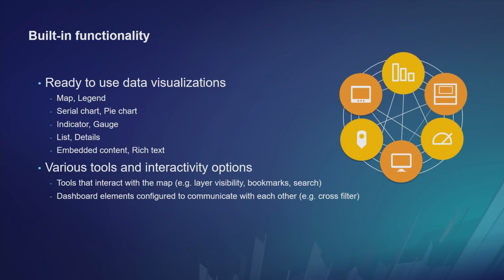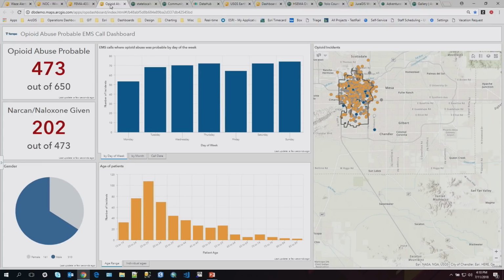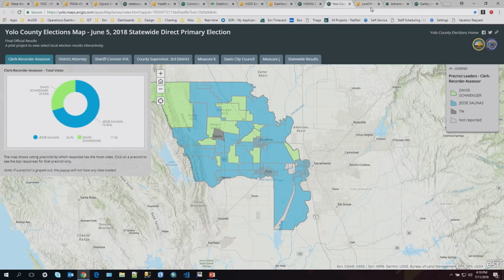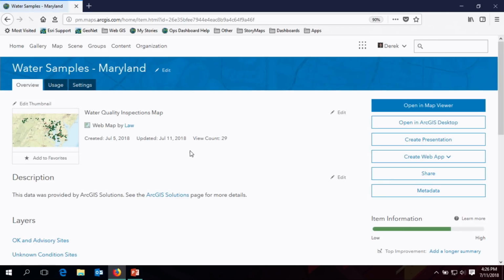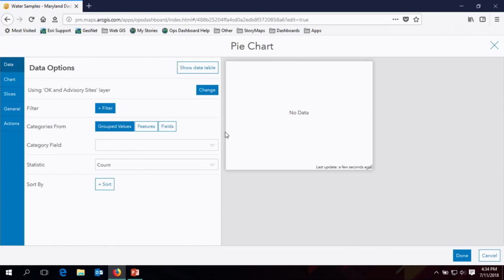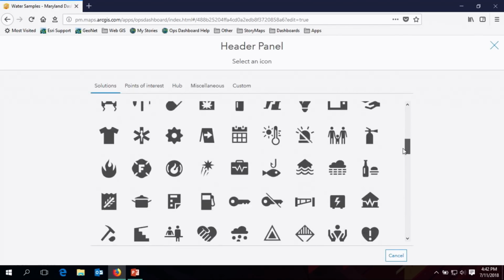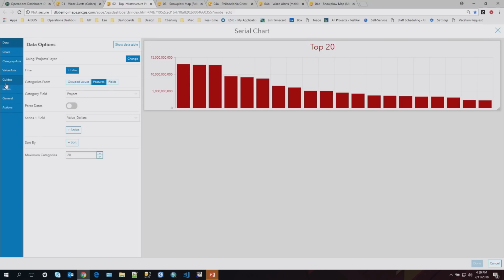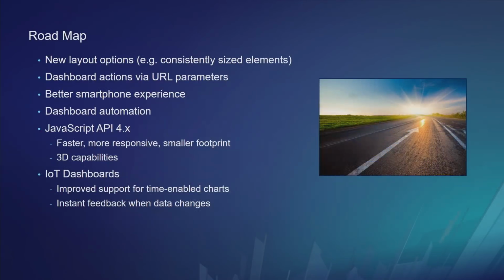Operations Dashboard for ArcGIS: An Introduction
Operations Dashboard for ArcGIS helps decision makers keep track of their day-to-day operations. Situational awareness is gained by monitoring activities and events, tracking field workforces, and assessing the status or performance of daily operations. In 2017, Operations Dashboard for ArcGIS has evolved to a pure web architecture, where dashboards are both authored and consumed from within a browser. This evolution comes with many improvements in layout and mapping capabilities. This session is for anyone who wants to learn about creating and configuring dashboards using a gallery of Esri-provided visualizations and tools.